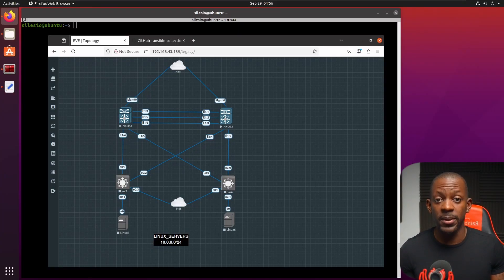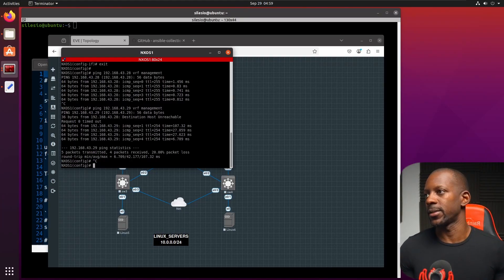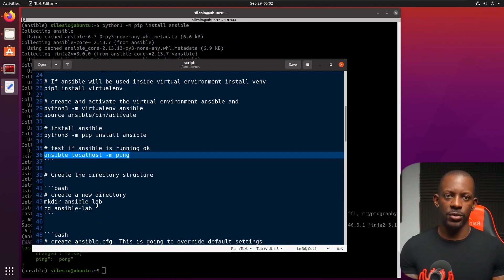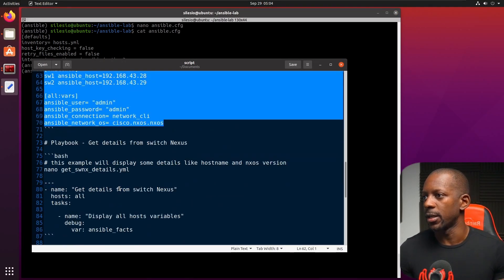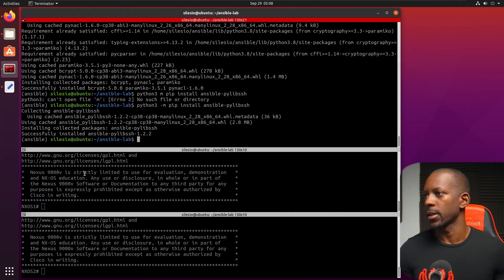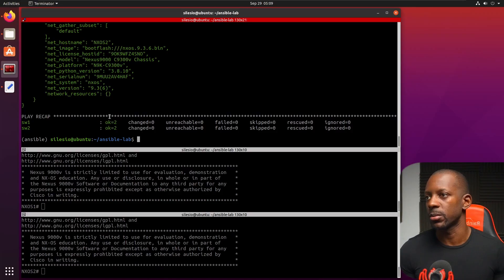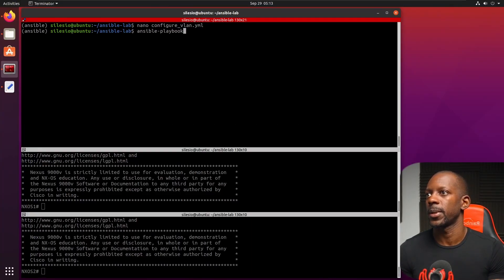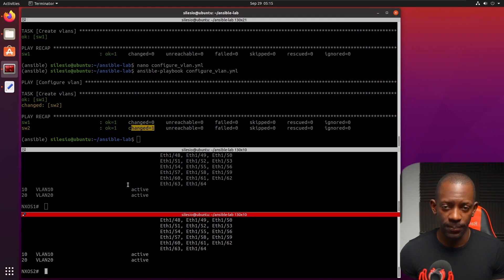Configure Cisco NX-OS Using Ansible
In this video, we’ll walk you through the process of configuring Cisco NX-OS devices using Ansible. You’ll learn how to automate tasks like network configuration,

🚀Want to get in Cybersecurity, Networking, or Cloud? INE has great discounts on the best training plans to help you get there faster.